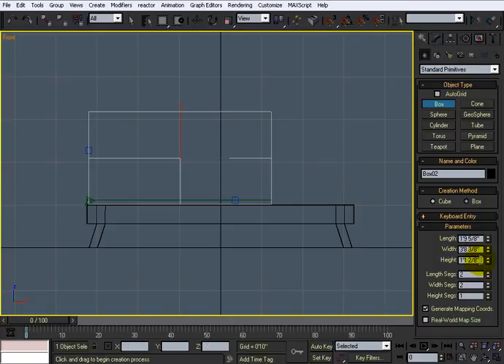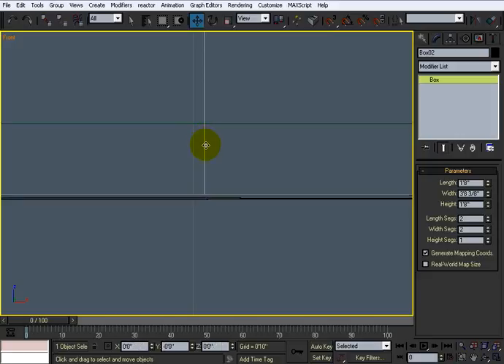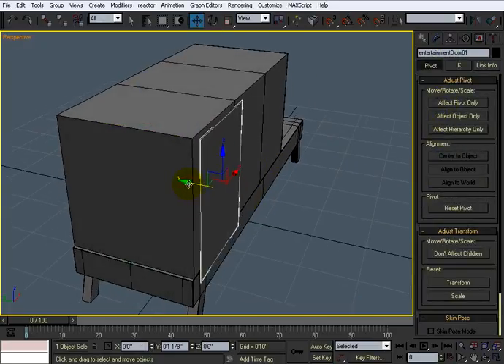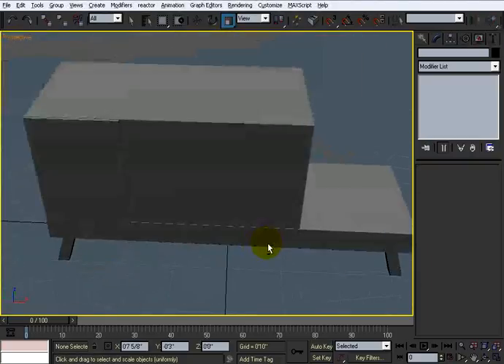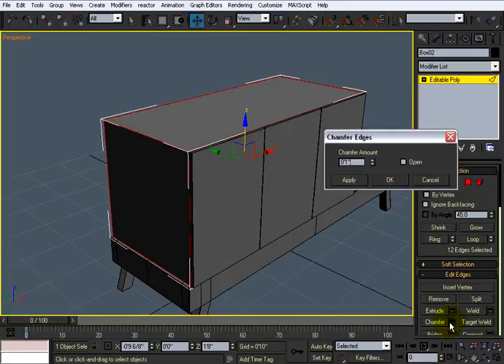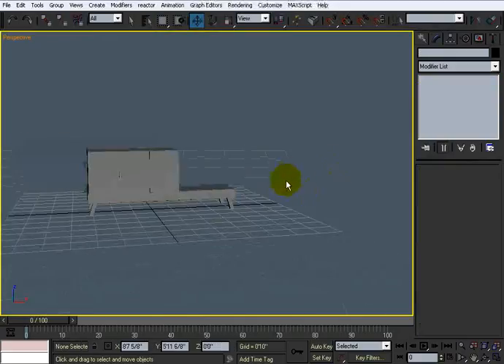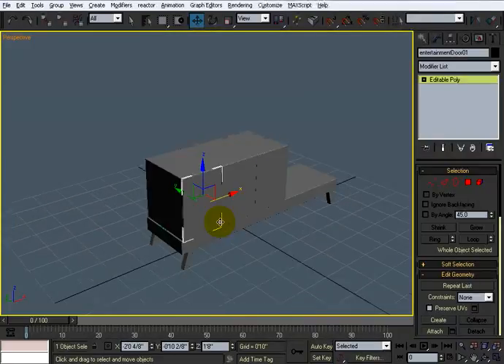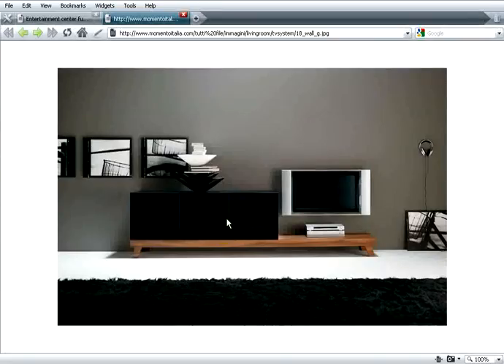3ds max Entertainment Center 3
3ds max Entertainment Center 3